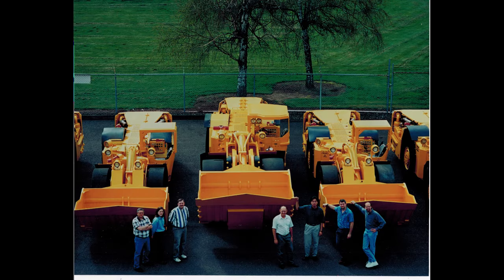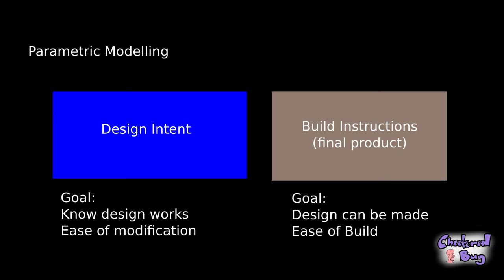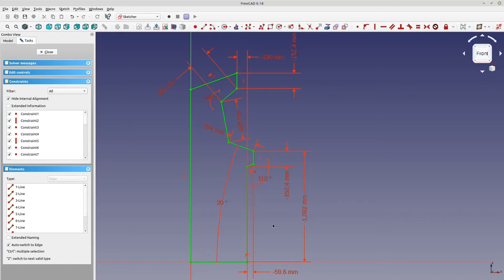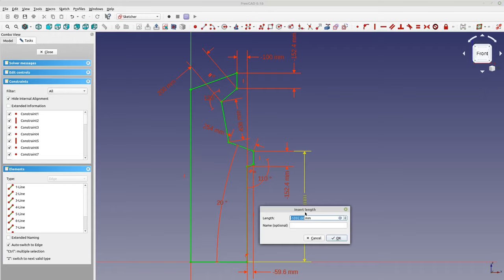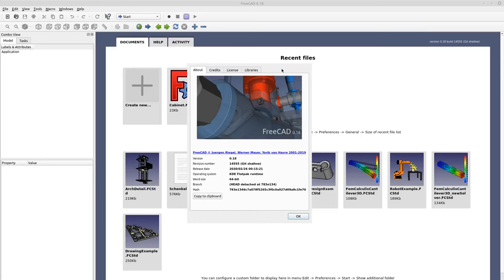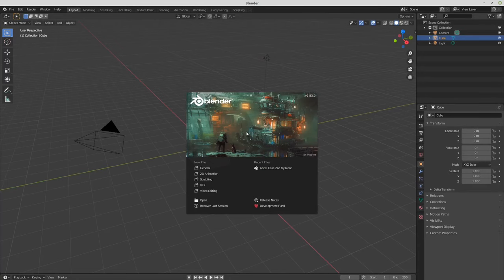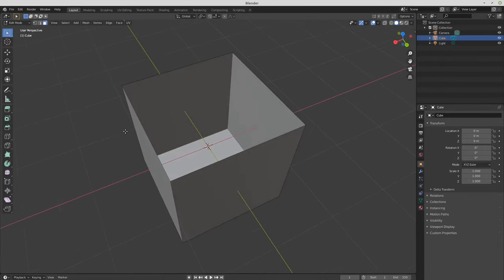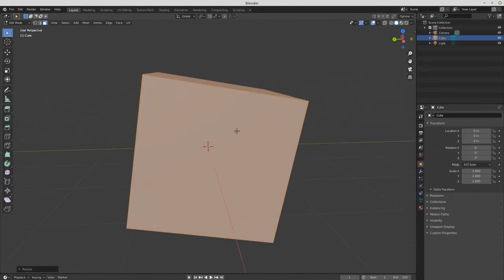Mechanical Engineering with Blender and FreeCad Tutorial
This tutorial shows you how to use open-source tools to design mechanical assemblies that fit together and can be drawn or 3D printed for use in the real world.  It explains the principals of parametric modeling and why it's useful.  I will also show you how to use blender as an assembly module to create a large assembly and see how multiple parts fit together in the computer and in the real world.